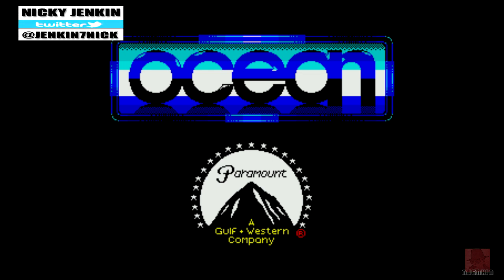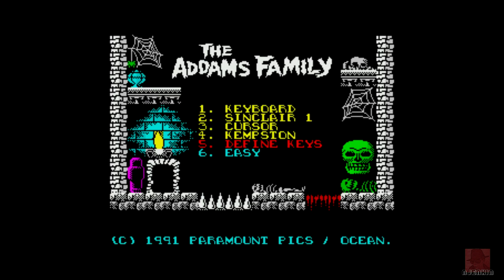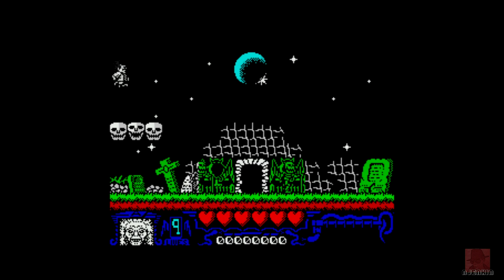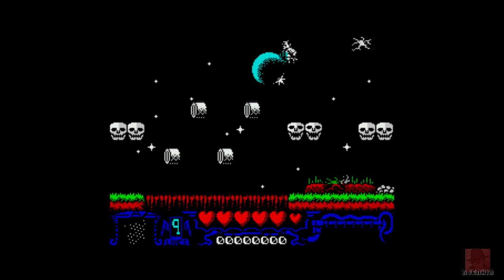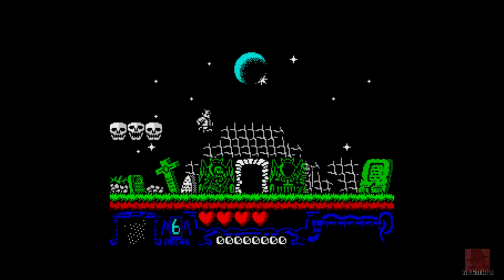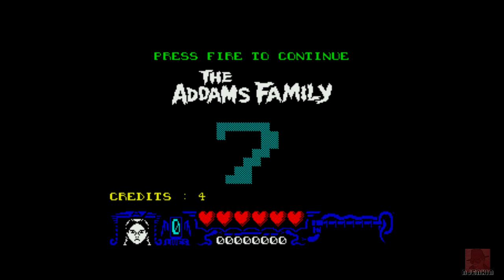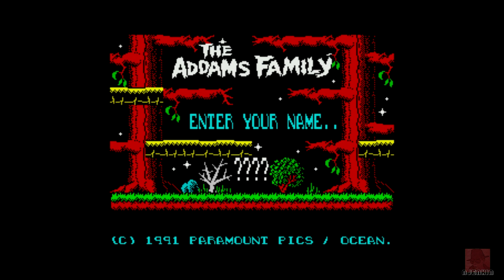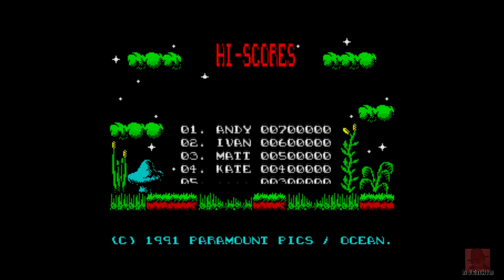The Addams Family - on the ZX Spectrum 128K !! with Commentary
THE ADDAMS FAMILY on the ZX Spectrum 128K. Published by Ocean in 1992. Gomez must find and rescue all the members of his weird family. Not on my watch I think.  :oP